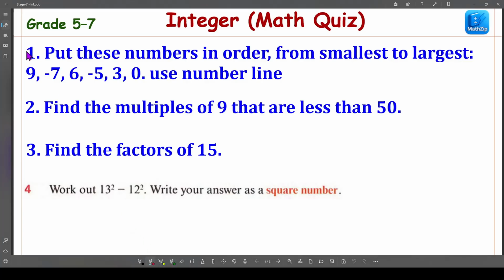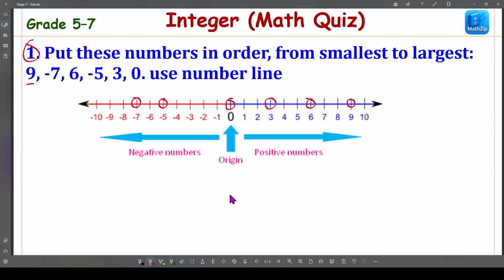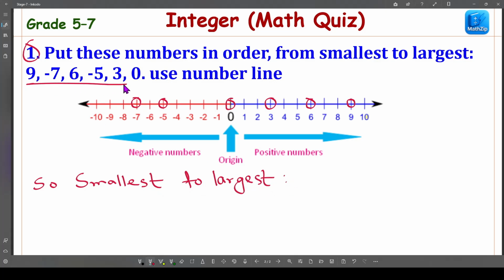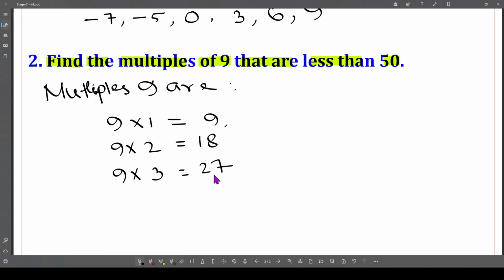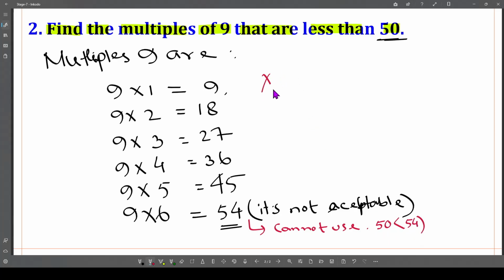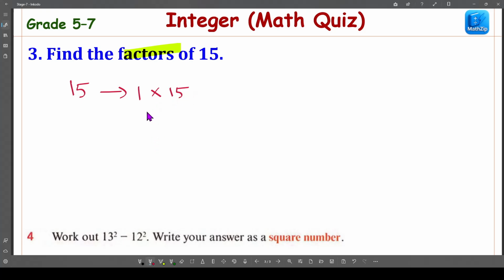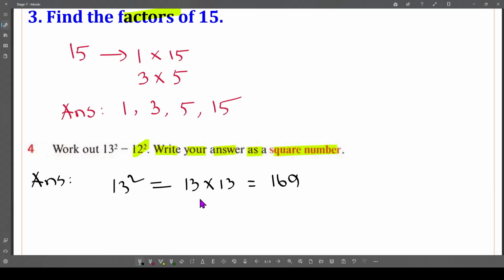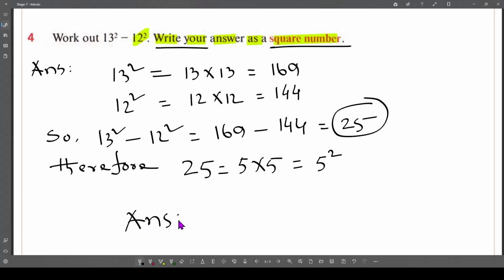Grade 6/7 Math Help: Ordering Integers, Finding Multiples & Factors, Square Numbers Tutorial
Unlock essential math skills with this comprehensive tutorial! In this video, we tackle four fundamental math problems, perfect for students, parents, and anyone looking to brush up on their basic arithmetic and number theory.

What you'll learn in this video:

Ordering Numbers: Learn how to put a set of positive and negative integers in order from smallest to largest. We'll arrange numbers like 9, -7, 6, -5, 3, 0 step-by-step.

Multiples of 9: Discover how to find all the multiples of 9 that are less than 50. Understand what multiples are and how to calculate them efficiently.

Factors of 15: We'll break down how to identify all the factors of 15. Grasp the concept of factors and how they relate to multiplication.

Square Numbers & Subtraction: Work out 13^2-12^2
  and learn how to express the answer as a perfect square number. This section covers exponents and properties of squares.

Whether you're preparing for a test, reviewing concepts, or just curious about numbers, this video provides clear explanations and solutions.
Chapters/Timestamps (Highly Recommended!):
0:00 Introduction to Basic Math Problems
0:30 Problem 1: Ordering Numbers (-7, -5, 0, 3, 6, 9)
2:20 Problem 2: Multiples of 9 Less Than 50 (9, 18, 27, 36, 45)
4:29 Problem 3: Factors of 15 (1, 3, 5, 15)
5:41 Problem 4: Working out 13^2-12^2
7:01 Conclusion & Next Steps